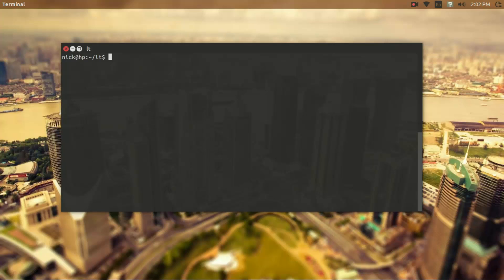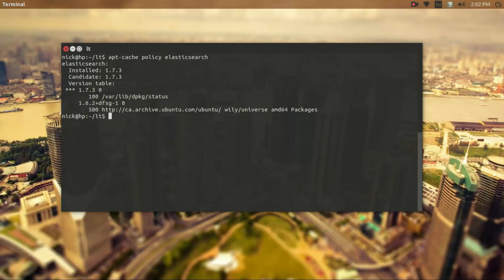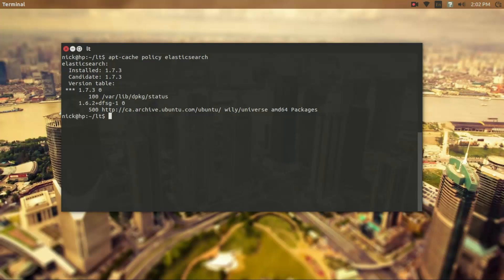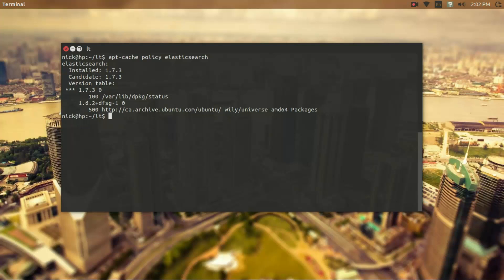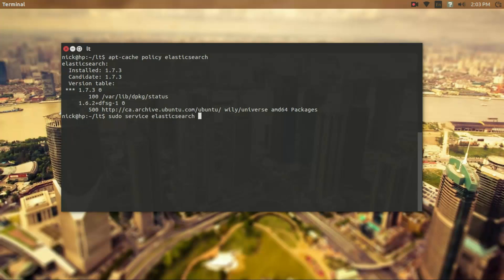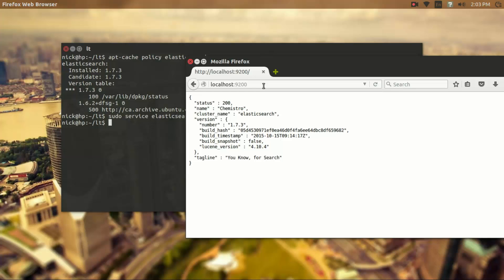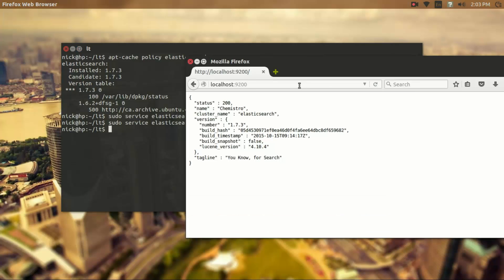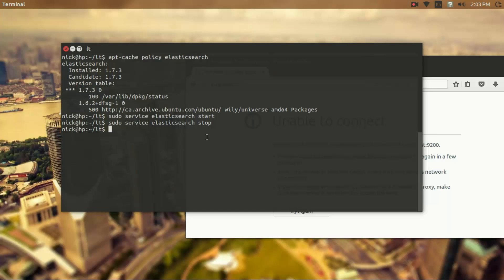Linux System: 32 l What is a service?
Get started with Linux, app development, server configuration, networking, and become a system administrator!

In this course, you will learn:

- Ubuntu Linux Installation
- Linux Command Line Interface (CLI) Essentials
- Advanced CLI Usage
- Linux Development Tools
- Meteor.js Project
- Web Server Setup, Host Configuration, and App Deployment
- Linux User Management
- Linux Network Administration